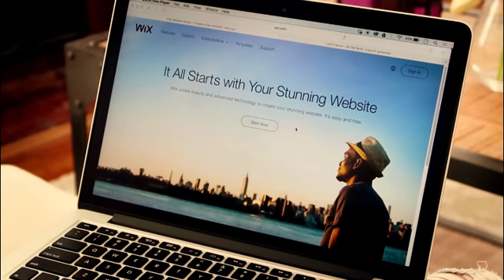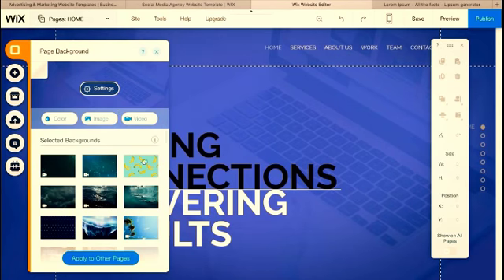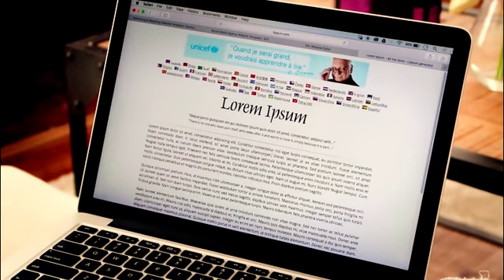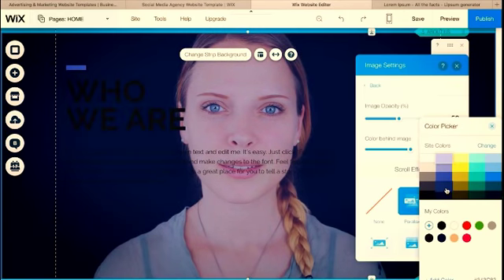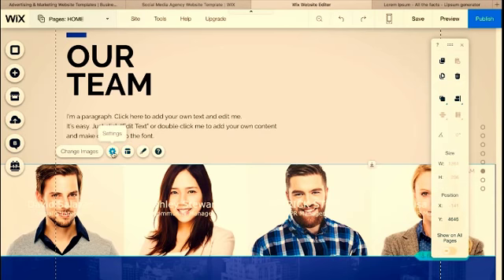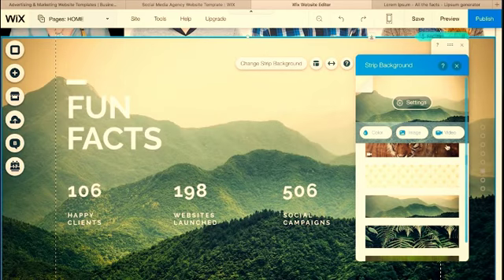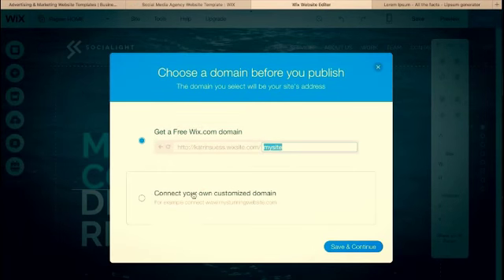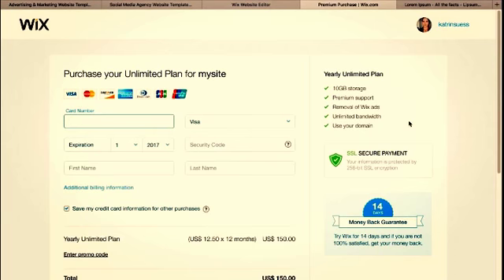How To Build Your Own Website For Free 如何自己建公司网站和个人网站？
How To Build Your Own Website For Free

请我们喝杯咖啡 激赏加拿大凯思通学院(Canada Capstone College )